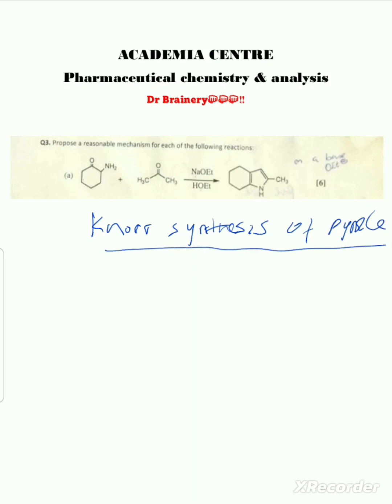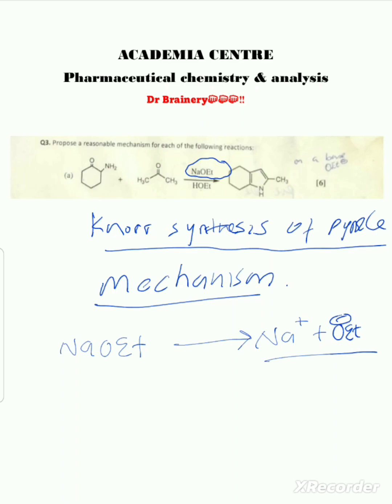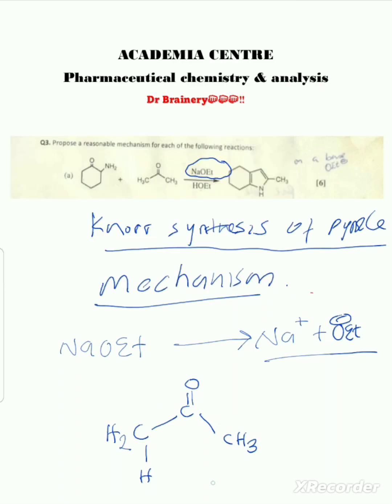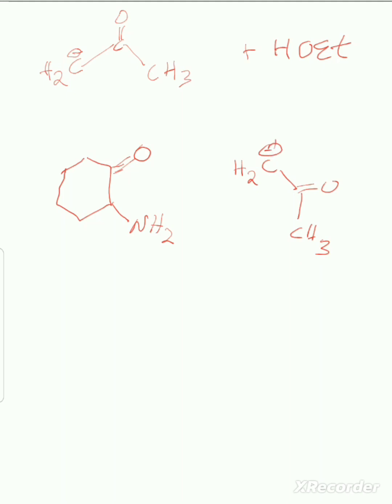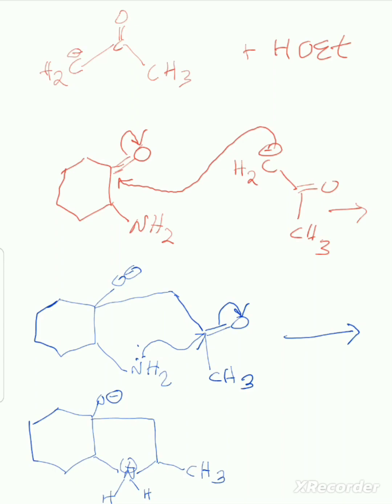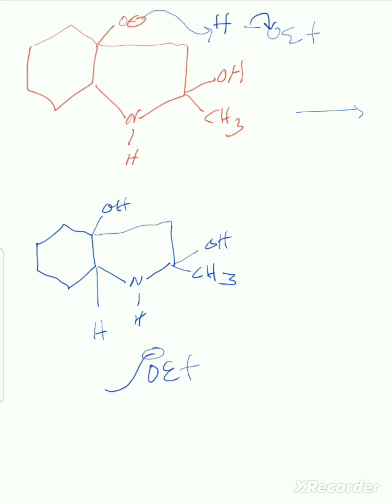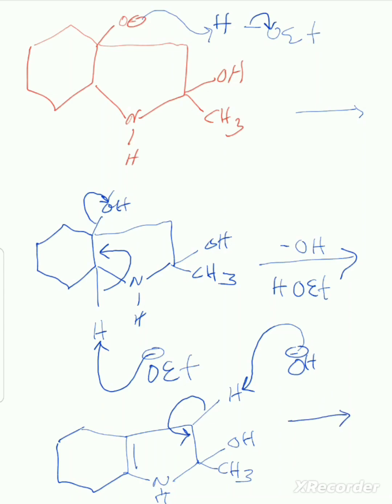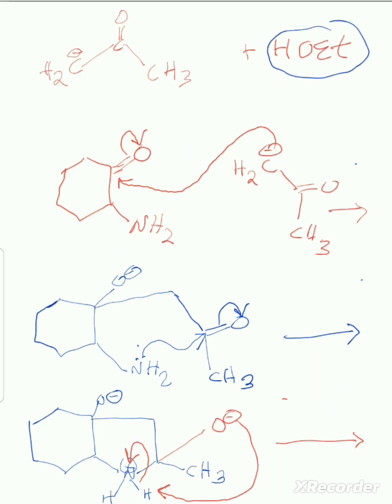3rd year Knorr synthesis of pyrolle Question 3 (base catalyzed reaction)